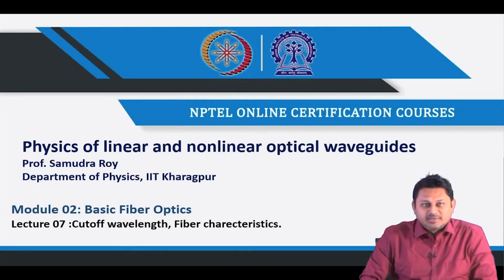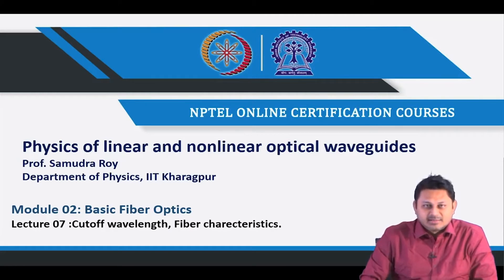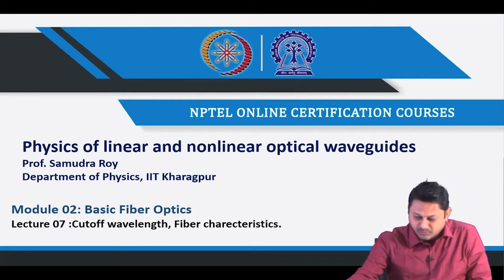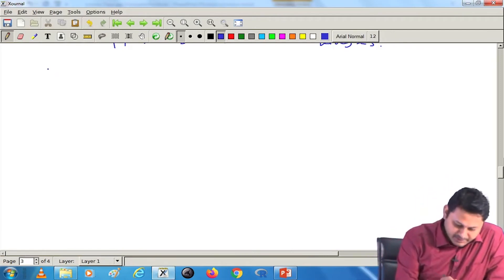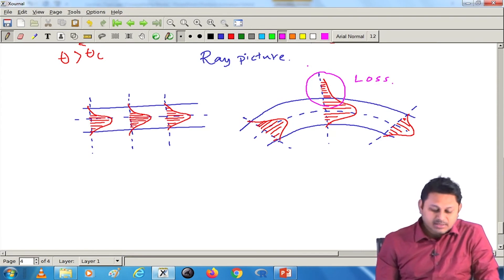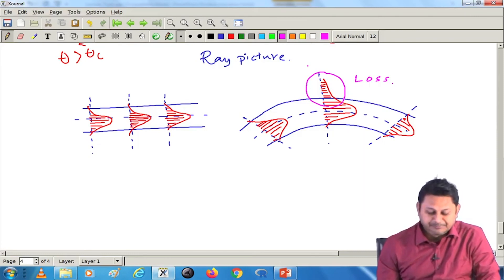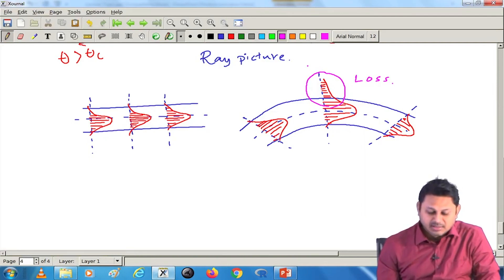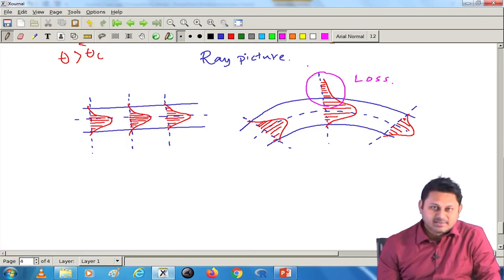Cutoff wavelength, Fiber characteristics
Subject:Physics
Course:Physics of linear and nonlinear optical waveguides